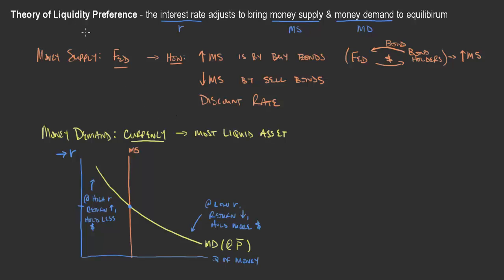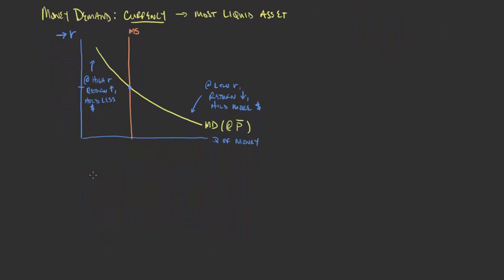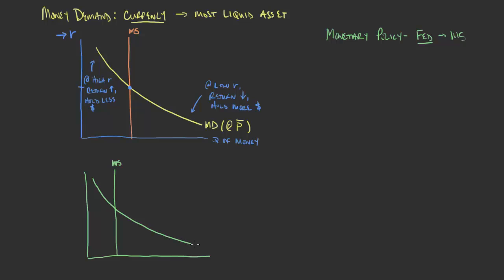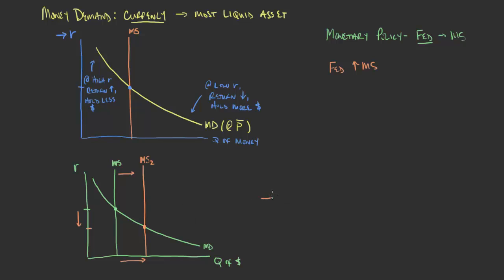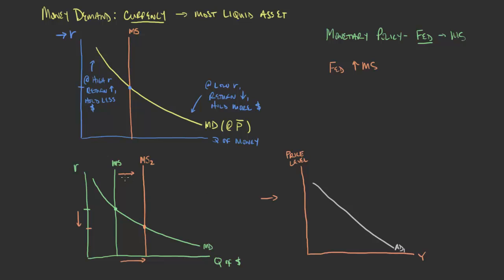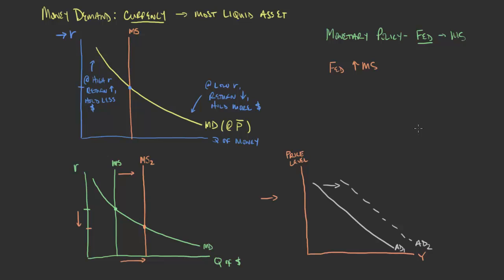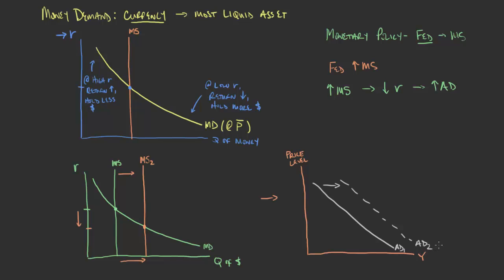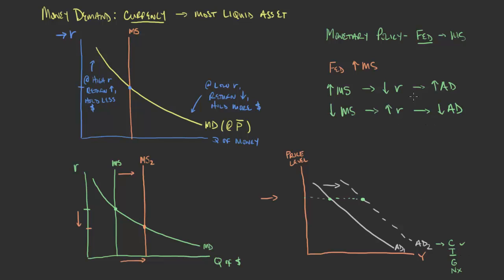EC232.MonetaryPolicy&AggregateDemand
We extend the theory of liquidity preference one step further to better understand how monetary policy (changes in money supply and interest rates) can affect aggregate demand (the quantity of goods & services demanded at a given price level).